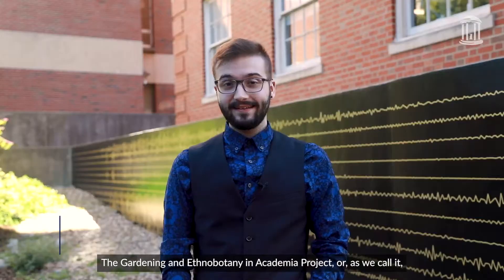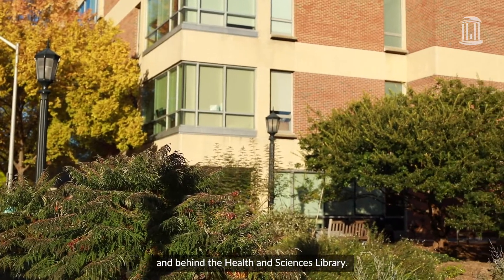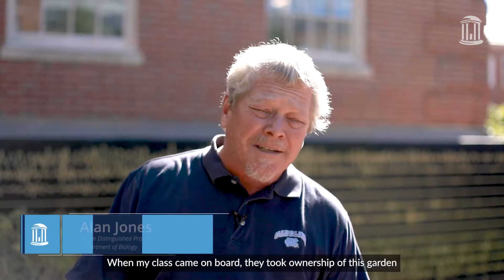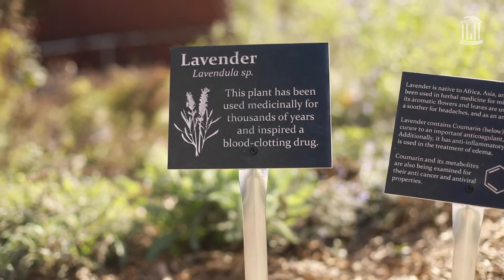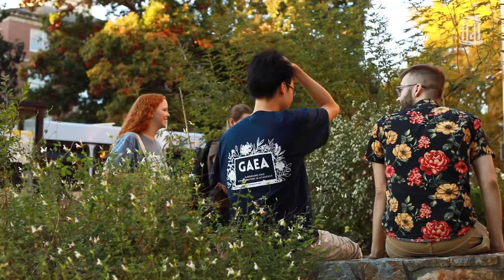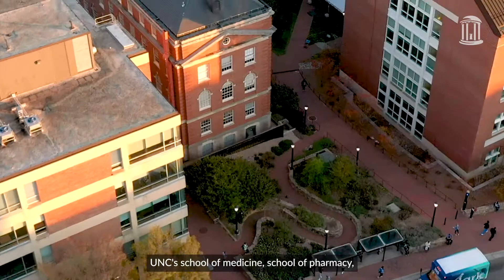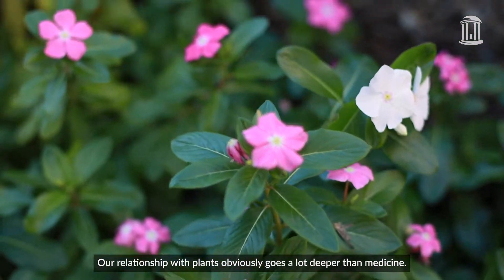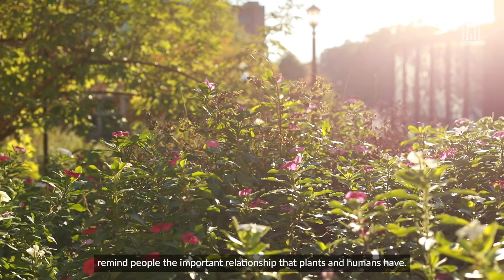The physician’s garden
The Gardening and Ethnobotany in Academia Project is a student organization that maintains the Sam W. Hitt Medicinal Garden on campus and encourages students and faculty to explore the relationship between plants and people — medicinally, economically and culturally at a local and global scale.